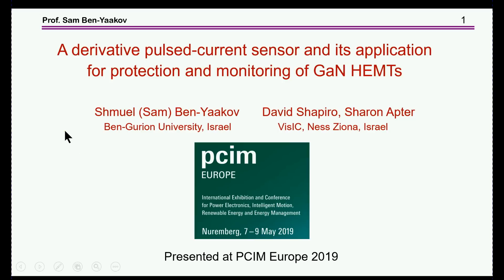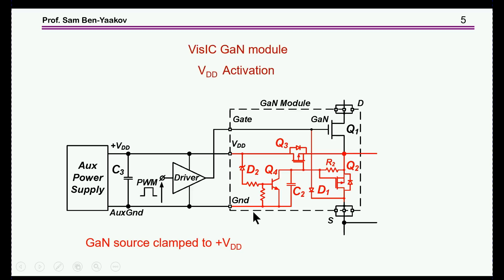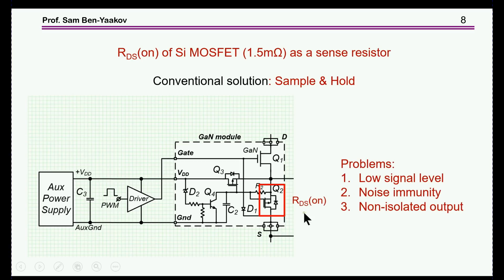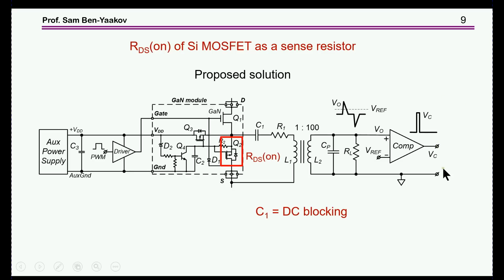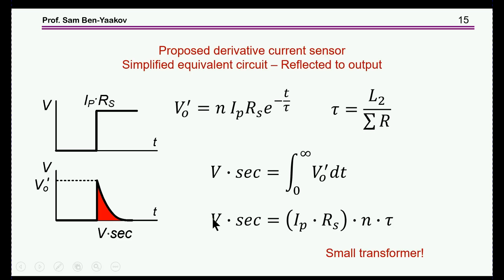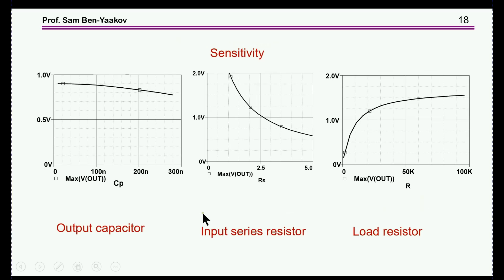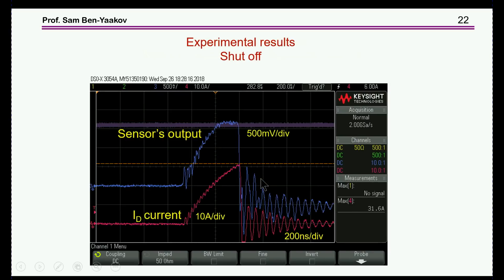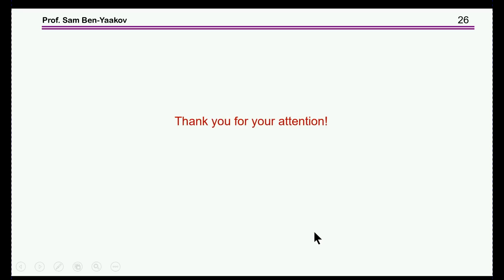Derivative current sensor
Paper presentation at PCIM Europe 2019